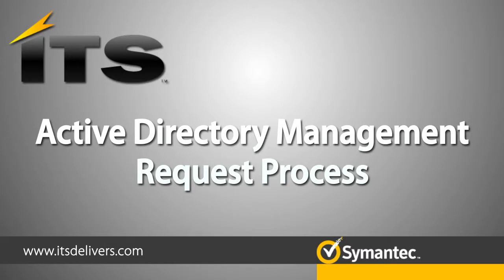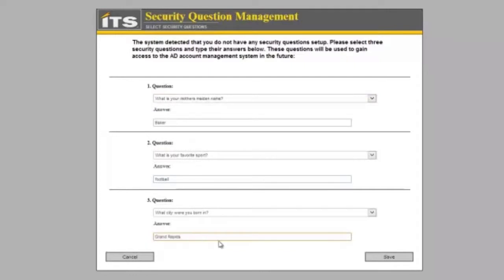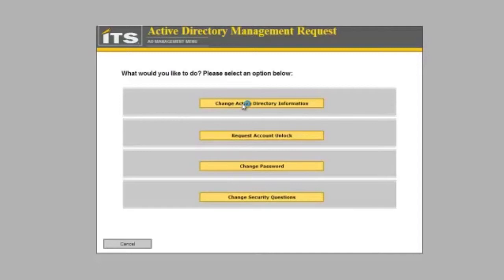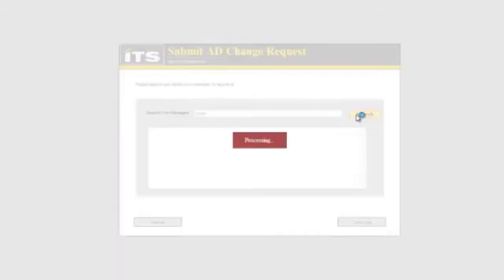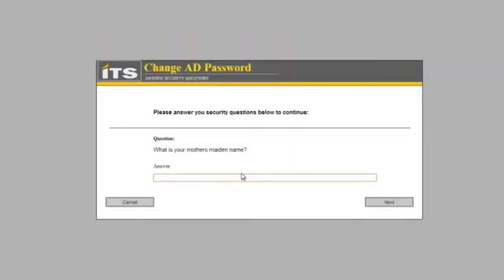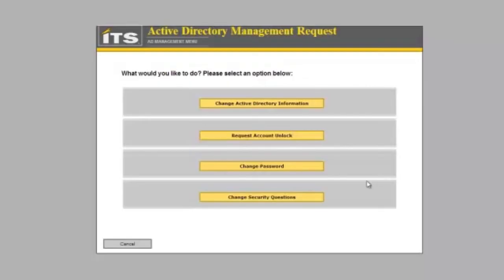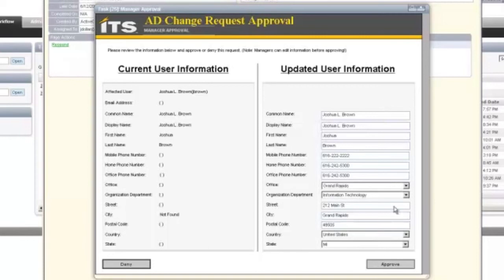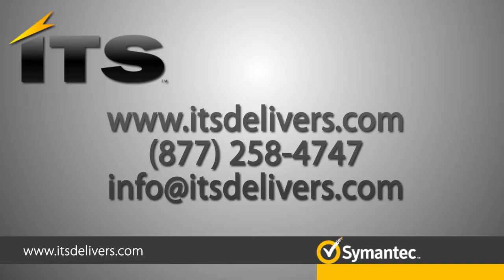Active Directory User Management Demo Video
The AD User Self-Update is a workflow project that allows organizations to more effectively manage their Active Directory environments. It allows for users within an organization to request changes be made to their AD accounts which will be committed upon execution of a 3 step approval process.

The workflow pulls the user's AD information into a form from which the user can edit and submit the changes. The workflow checks to see if the user has an approved manager, if not then the user can search for a manager to submit their changes to. If the user does have a manager, they will be given an option to select that manager for submission or select/search for a different manager.

Once submitted by the user, the workflow will be sent to the manager via email/link for approval. The manager will have the option to either accept or reject the changes. If the changes are accepted they will be updated and a confirmation email will be sent to the user. If the changes are rejected (manager can/must give reason in a text box) then the user will be notified via email stating what the manager wrote and the changes will not be updated.

IT Management productivity is more critical now than ever. And it’s been our speciality for the last 20+ years.